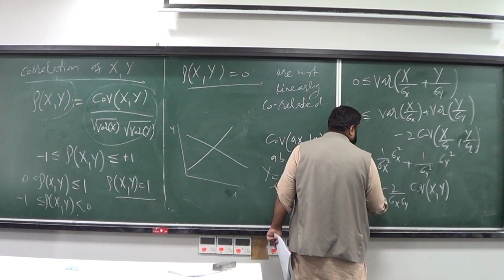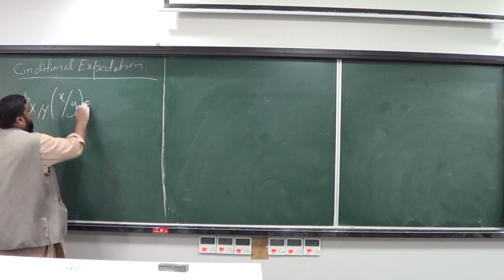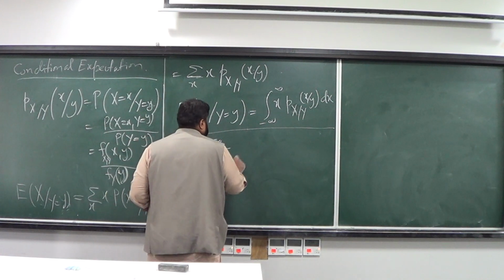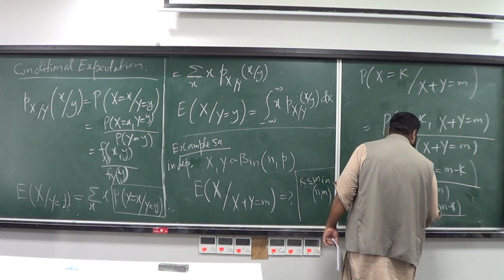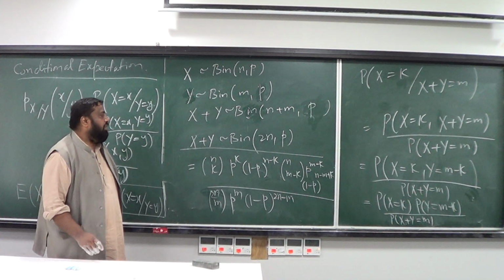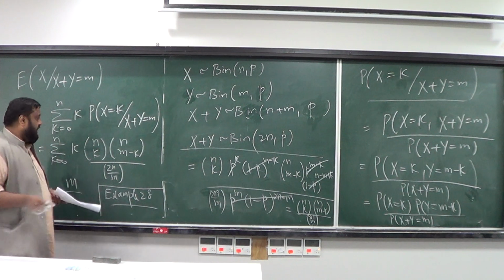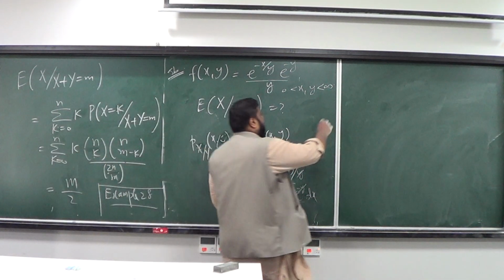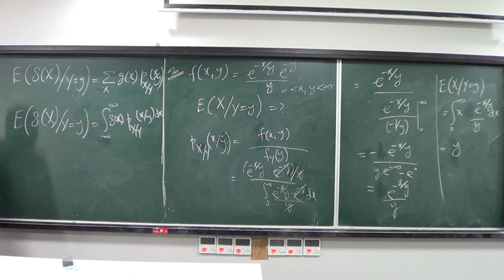Lecture 14 (Part 3): Conditional Expectation of r.v w.r.t another r.v with examples